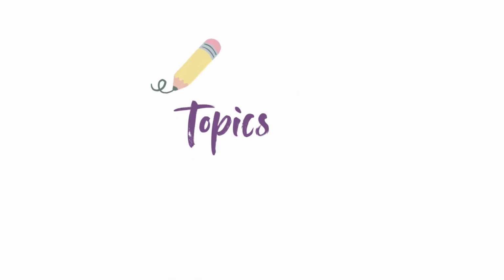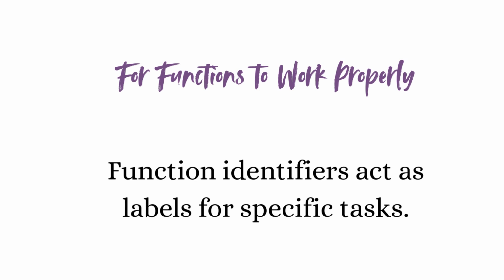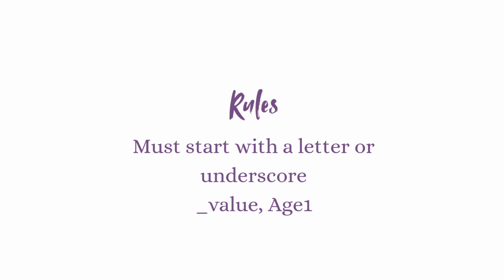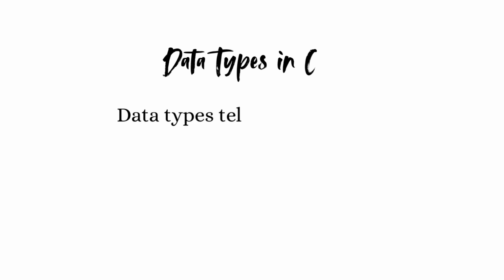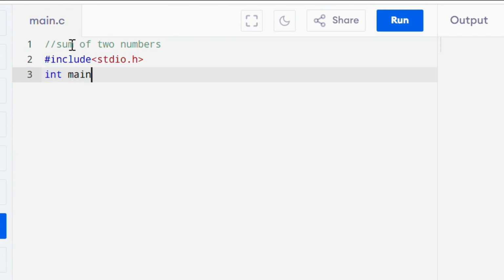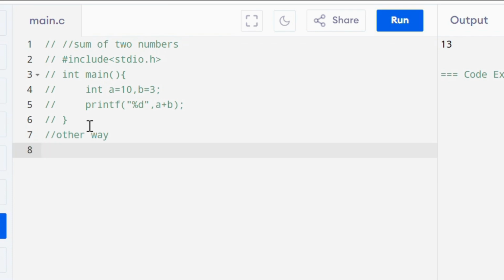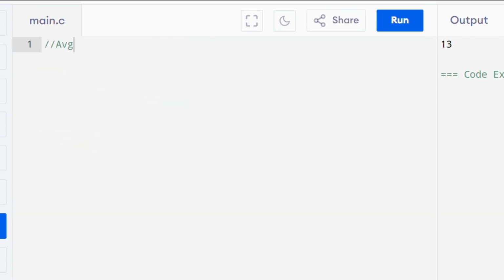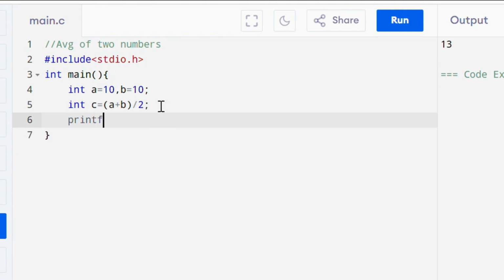Identifiers, Variables & Data Types in C | C Programming Basics for Beginners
Welcome back! 😊
In this video, I explain three very important basics in C Programming:

📌 Identifiers – What they are and how to name them
📌 Variables – Meaning, usage, and rules
📌 Data Types – int, float, char, double, etc.

This video is perfect for absolute beginners, students, and anyone learning C for the first time.